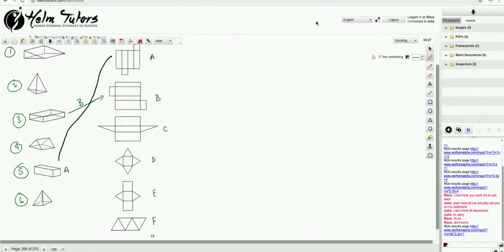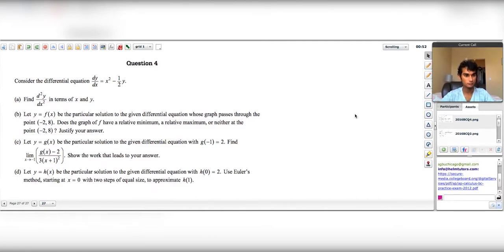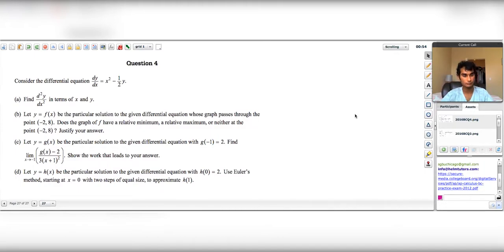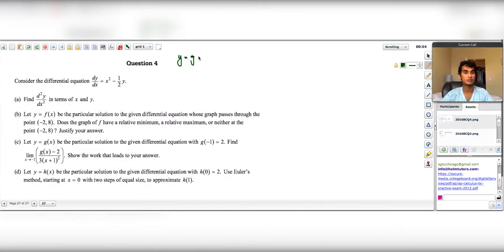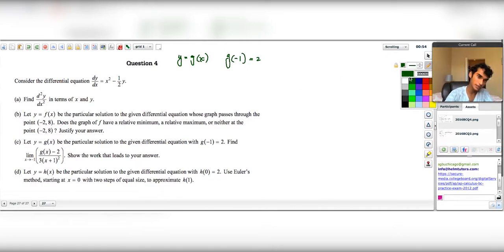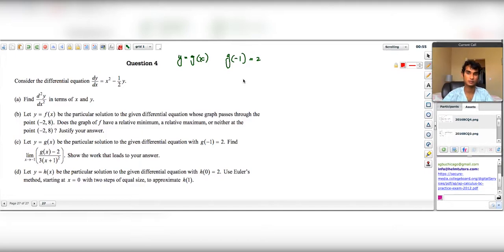How is tutoring like with Helm Tutors (With 2 live sessions [Geometry + Calculus])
You see how tutoring is done on our website (helmtutors.com) from beginning to end.  You see how to log in, enter your room, a bit of what the online classroom offers [i.e. the whiteboard] and then two live tutoring sessions.